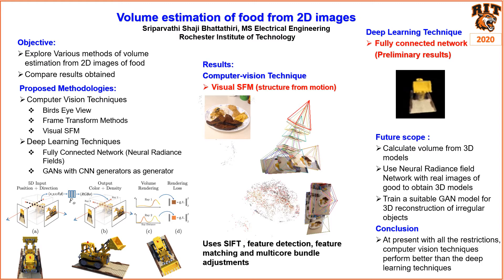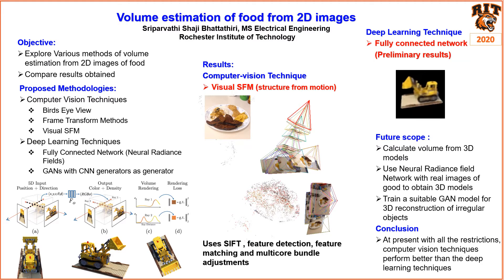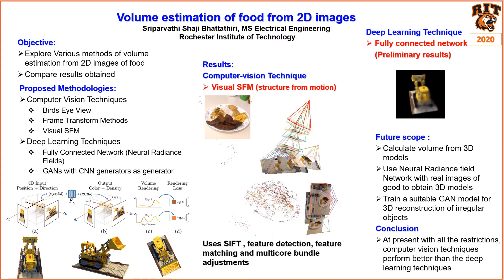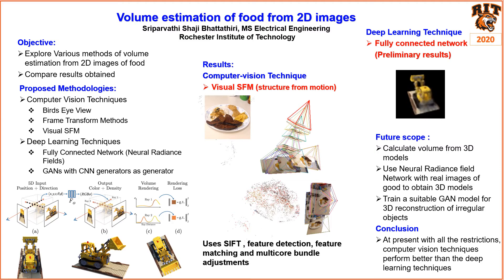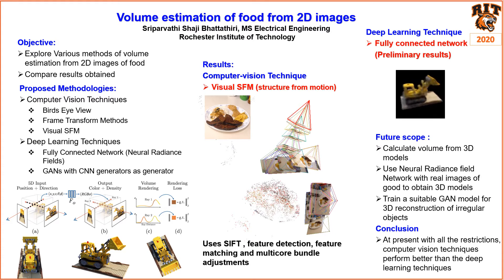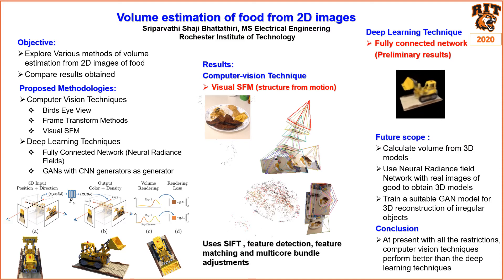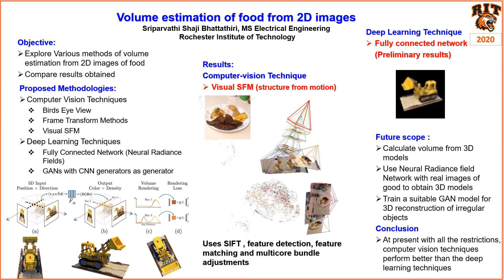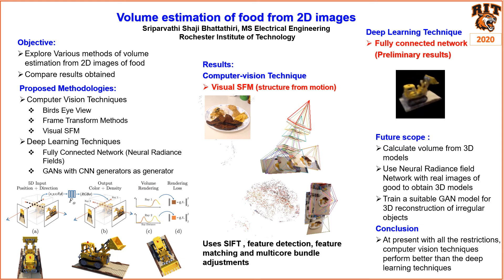Volume Estimation of Food from 2D images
Monocular images of food items were used to detect the volume of food items present in the pictures. Birds eye-view, frame transforms, visual SFM etc. were used. The different
methods were explored. Traditional computer vision techniques such as contour detection, birds-eye view, frame transforms using cameras co-ordinates as well as SFM (Structure
From Motion) were used. The performance of these techniques was compared with that of a fully connected neural network was done. Python was used for all coding. Meshlab
was used to convert the 3D point cloud obtained from SFM to a convex hull to calculate the volume.